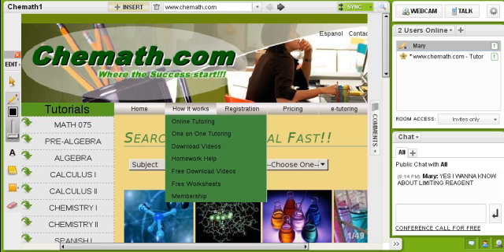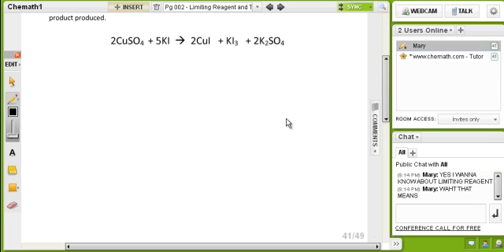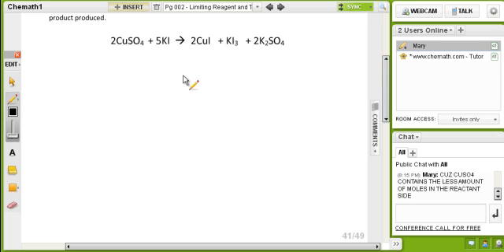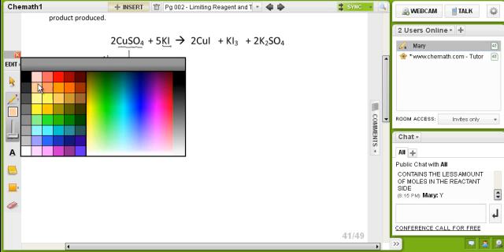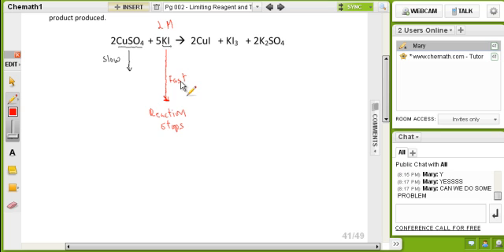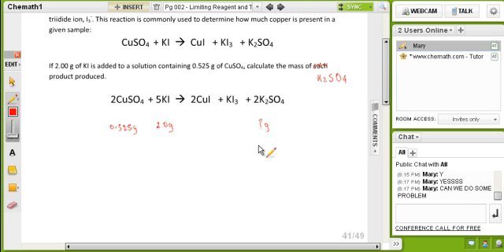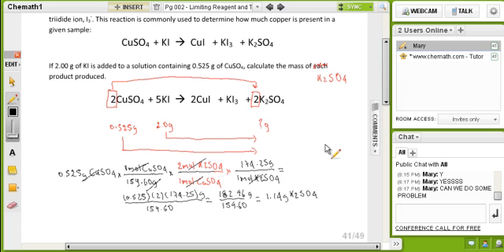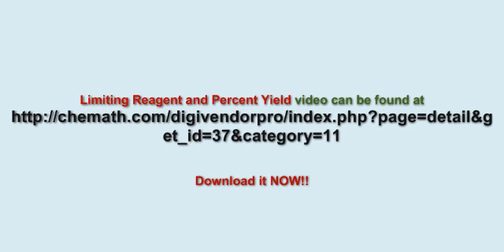Limiting Reagent Percent and Theorical Yield Part I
How Find the Limiting Reagent and Percent Yield